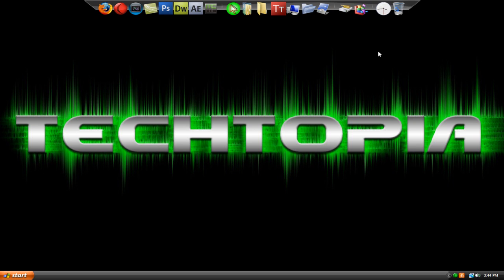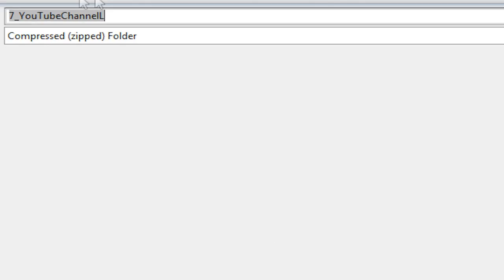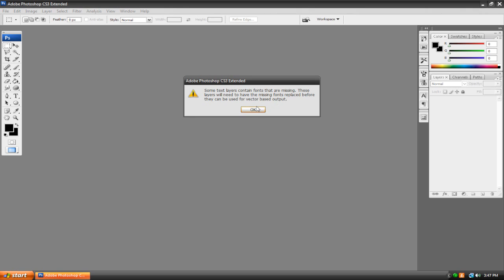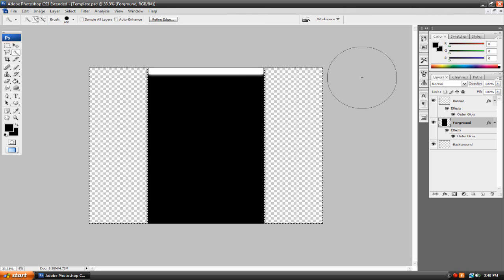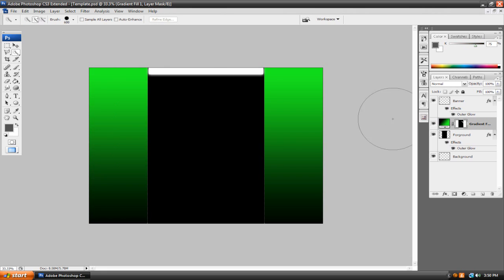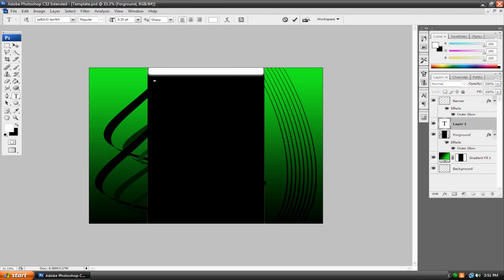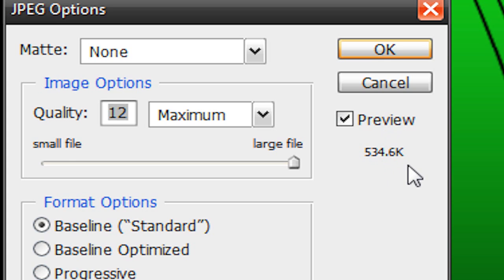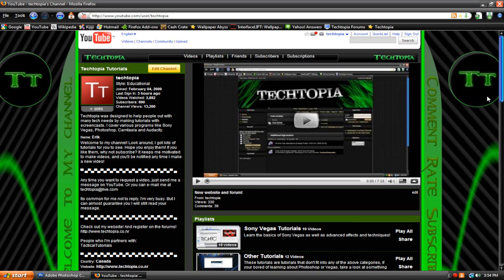Create a Professional Looking YouTube Channel Background in Photoshop!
Music composed by Bobby Prince. Used with permission.